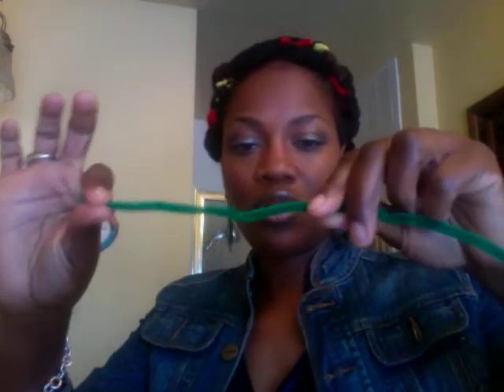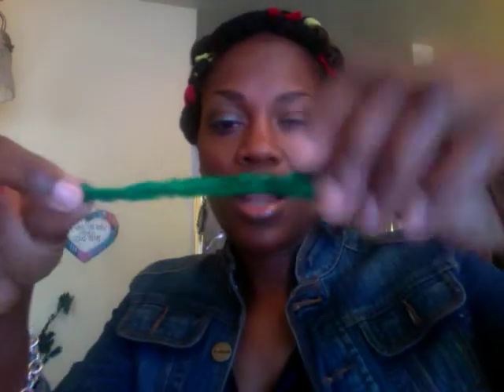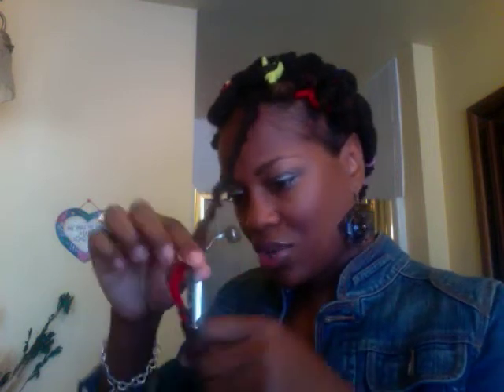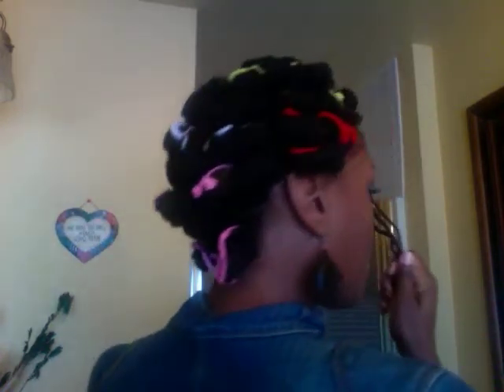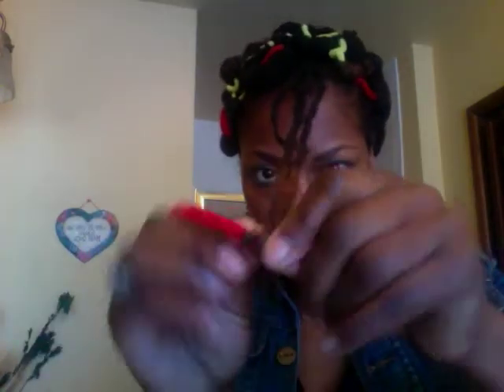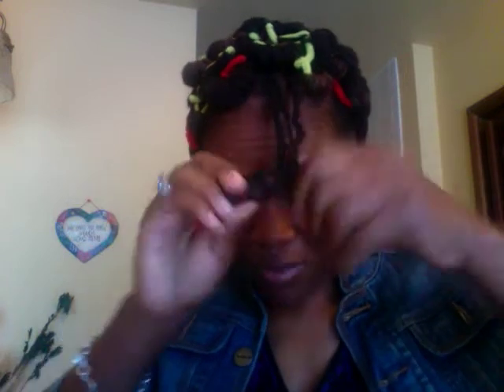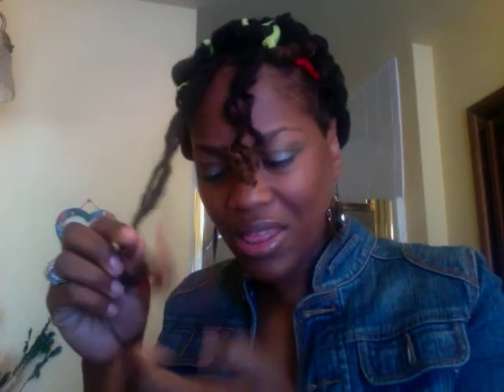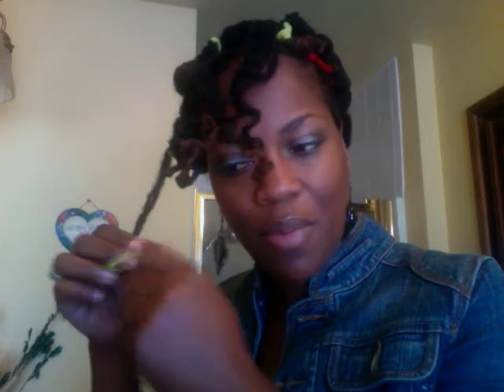Loc Tutorial Part 1 pipe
How to use pipe cleaners to curl your dreads. I love this technique because you get great results